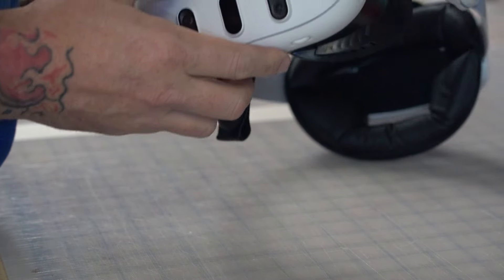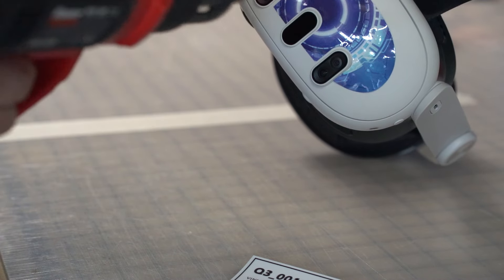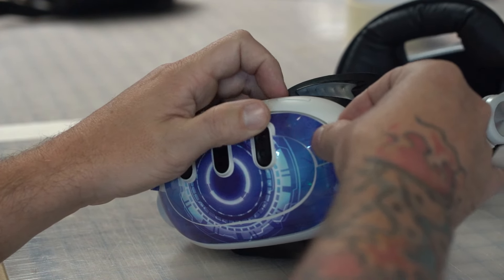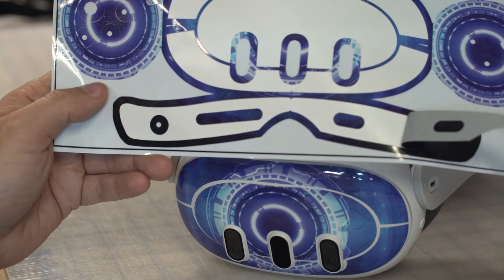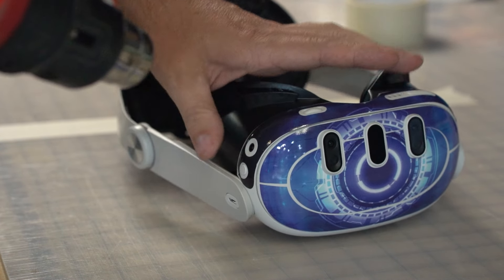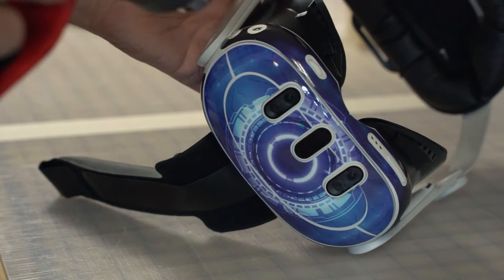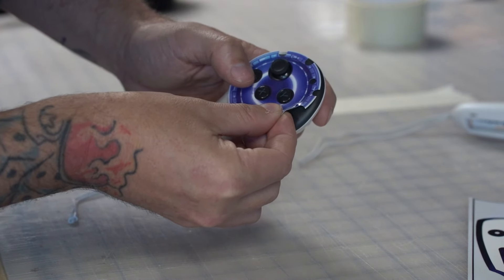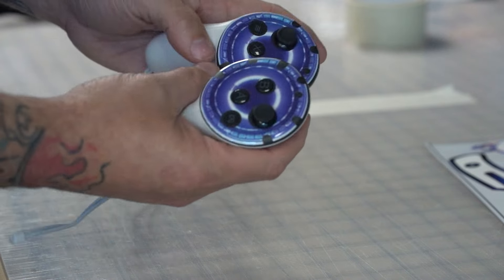Skin install on the Meta Quest 3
Ill be offering skins on gamerwraps.com